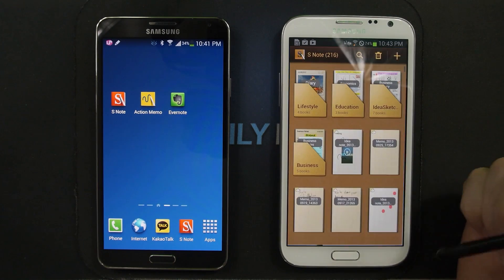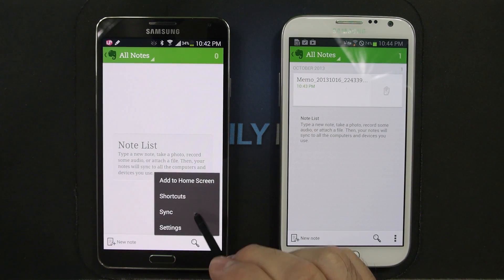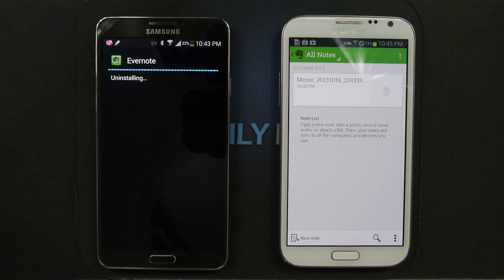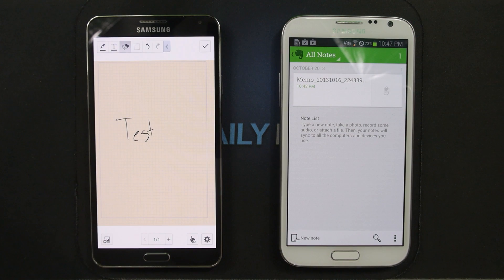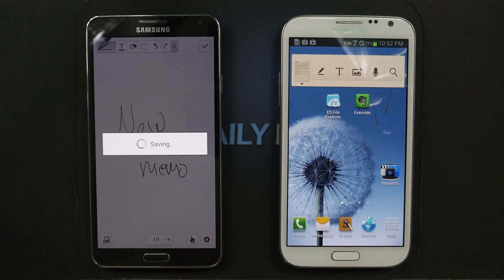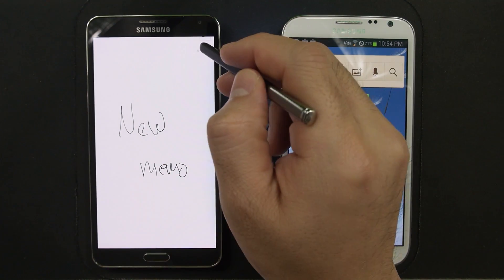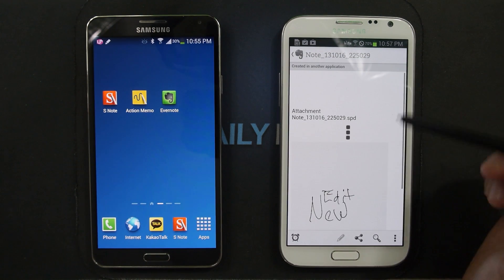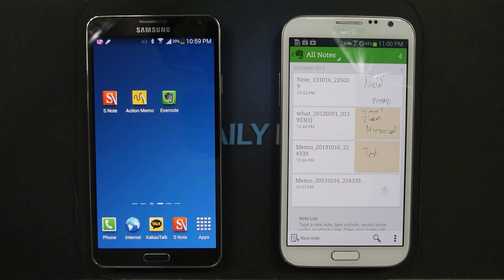Samsung Galaxy Note 3 Tips & Tricks Ep. 18: How Well Is Evernote Integrated w/S Note on the Note 3?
Did you find the integration of Evernote on the S Note of the Galaxy Note 2 incomplete?  Good news is that it looks like many steps have been taken to improve the interoperability of Evernote with S Note on the Samsung Galaxy Note 3.  However, the support for the Galaxy Note 2 hasn't changed.  Additionally, when you open up Evernote on the Galaxy Note 3 for the first time, you should be asked if you want Evernote premium free for a year.  Evernote Premium does seem to improve interoperability.  Unfortunately, yesterday, I received an update that broke some of these functions but hopefully an update will arrive with bug fixes.